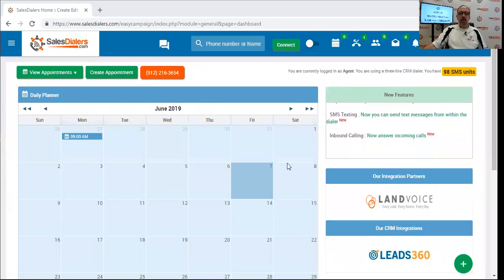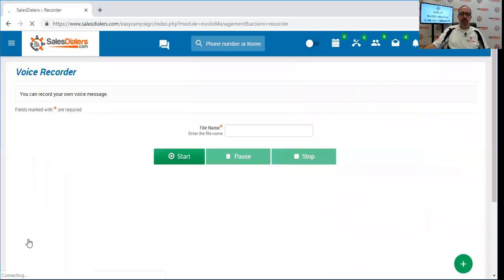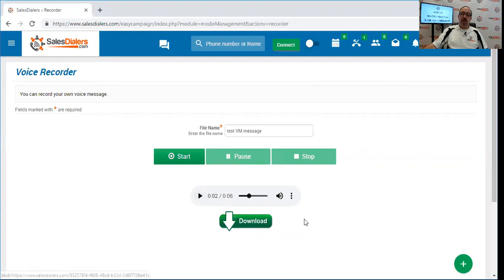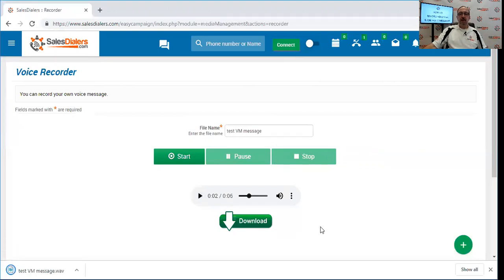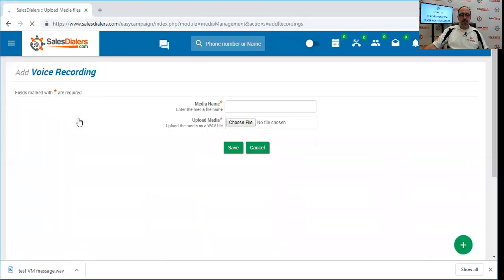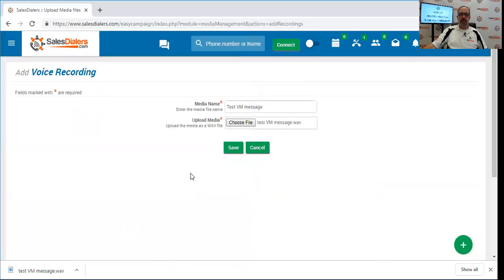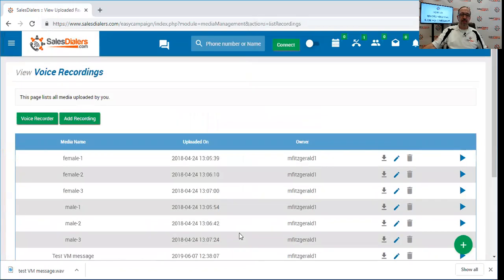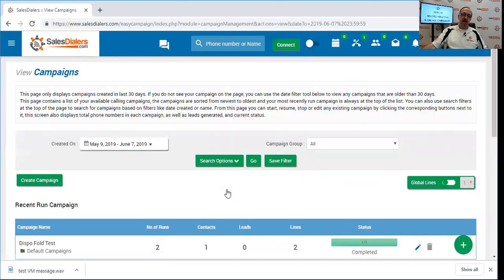SalesDialers.com How to: Record Voicemail & On-Hold Messages with Built-in Recorder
We have released a great new quality of life feature for the Salesdialers power dialer platform, a built-in voice recorder. This will allow you to create and download voicemail and on-hold messages using your headset or microphone on your computer. This guide will show you the feature and how easy it is to use.

Sales Dialers is a cloud-based software by an A rated BBB company that lets its user's dial leads more, track leads better and close more sales. The SalesDialers.com award-winning sales engine technology is used by some of the fastest growing businesses in the US. At Sales Dialers, we pride our self in providing clients the most advanced and affordable dialing software on the market today. Our business clients consist of a single user (One man shop) all the way up to large corporations. Call us today and view one of our daily webinars to find out why our Salesdialers.com phone dialer software is used by some of the INC 500 fastest growing companies in the US.